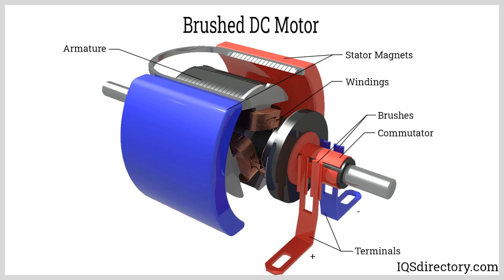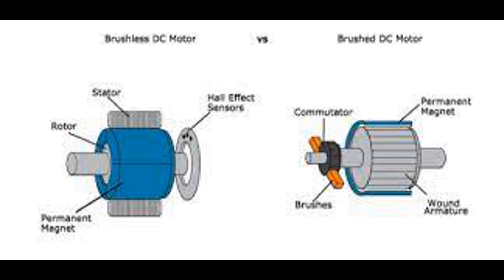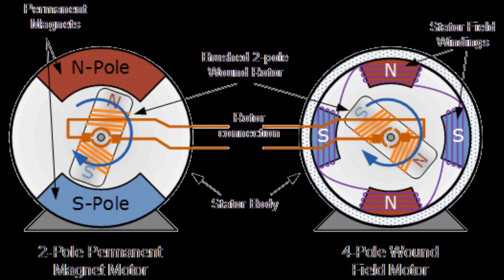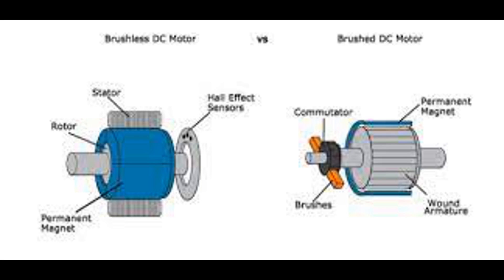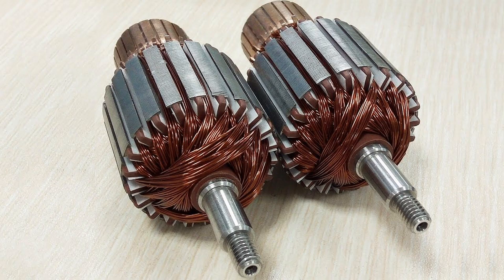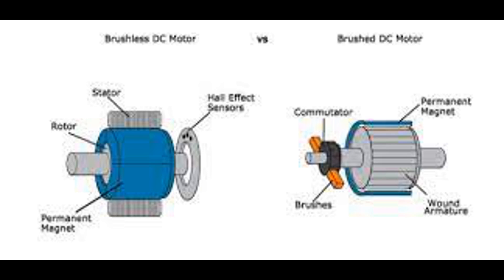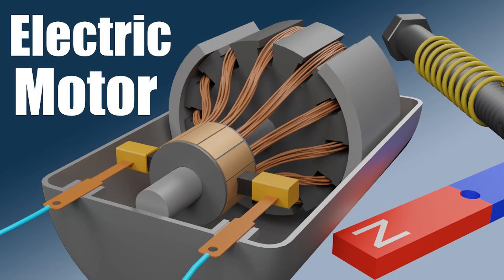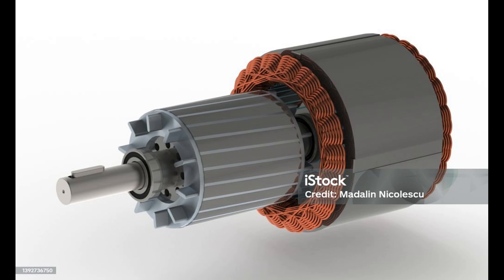User How does an Electric Motor work DC Motor.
An electric motor, specifically a DC (Direct Current) motor, operates on the principle of electromagnetic induction. Here's a simplified explanation of how it works:

Basic Components: A DC motor typically consists of two main parts: the stator and the rotor.

Stator: The stator is the stationary part of the motor and contains the magnets or electromagnets that produce a magnetic field. In a DC motor, the stator usually contains permanent magnets.

Rotor: The rotor is the rotating part of the motor. It contains a coil of wire (known as the armature) that carries the current. The armature is mounted on an axle, which allows it to rotate freely within the magnetic field produced by the stator.

Electromagnetic Principle: When an electric current flows through the coil (armature) of wire in the rotor, it generates a magnetic field around the coil according to Ampère's law. This magnetic field interacts with the magnetic field produced by the stator.

Lorentz Force: According to the Lorentz force law, when a current-carrying conductor (such as the armature coil) is placed in a magnetic field, it experiences a force. The direction of this force depends on the direction of the current and the orientation of the magnetic field.

Rotor Rotation: As the electric current flows through the armature coil, it generates a force that causes the rotor to rotate. The direction of rotation depends on the direction of the current and the polarity of the magnetic field.

Commutator: In a DC motor, the direction of the current flowing through the armature needs to be reversed periodically to keep the rotor rotating in the same direction. This is achieved using a commutator, which is a split-ring device that periodically reverses the direction of the current in the armature coil as it rotates.

Brushes: The commutator is connected to the power source through brushes, which are stationary contacts that maintain electrical contact with the commutator as it rotates. The brushes supply electric current to the armature coil, allowing it to continue rotating.

Continuous Rotation: As long as electric current is supplied to the armature coil and the magnetic field produced by the stator remains constant, the rotor will continue to rotate.

In summary, a DC motor converts electrical energy into mechanical energy through the interaction of magnetic fields and electric currents, resulting in the rotation of the rotor.